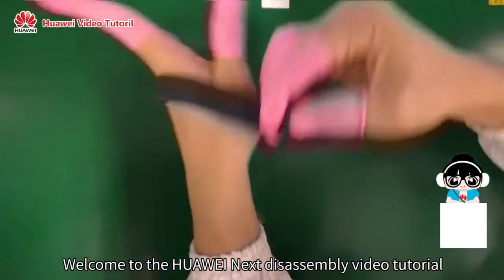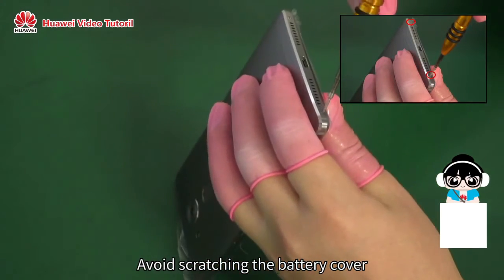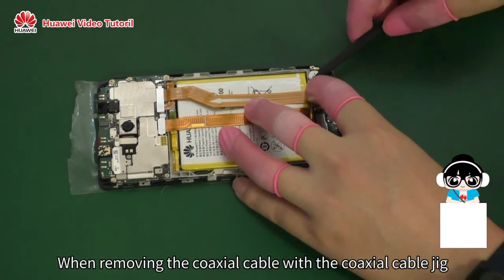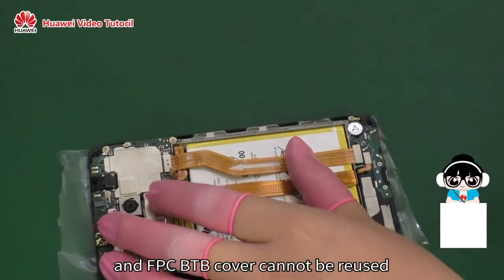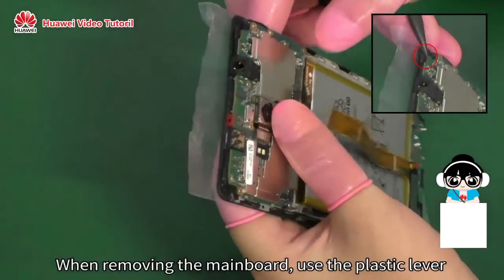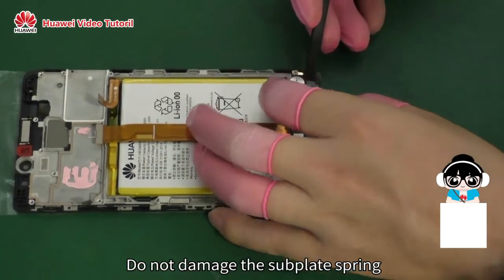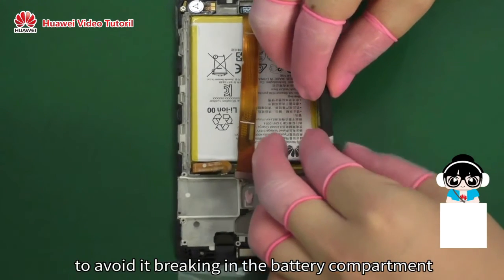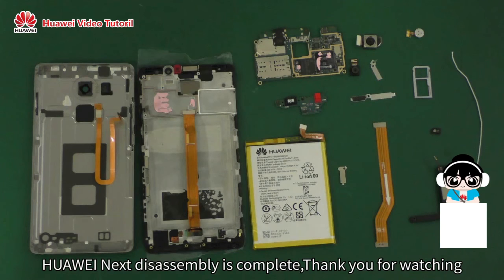Huawei Mate 8 (NXT) Disassembly tutorial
Huawei Mate 8 (NXT) Disassembly video